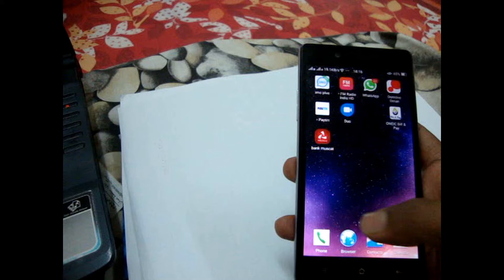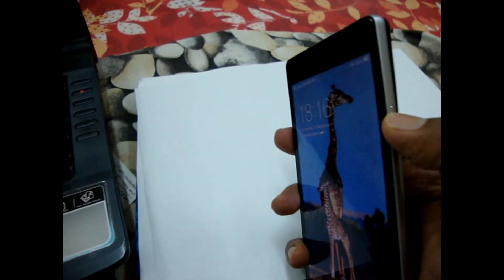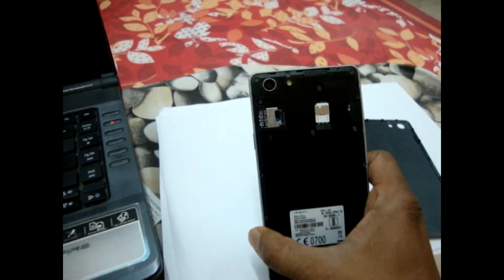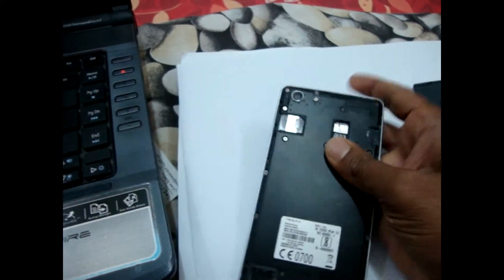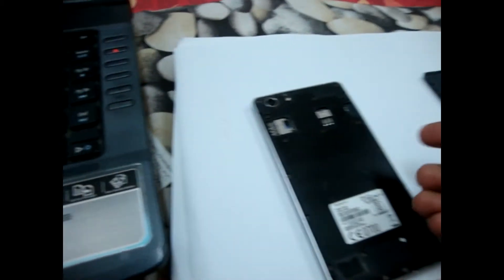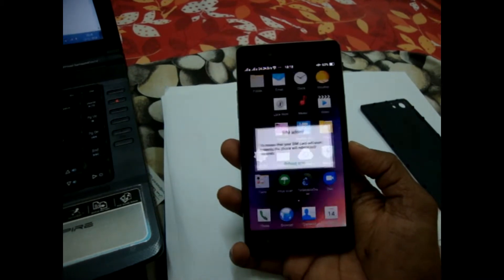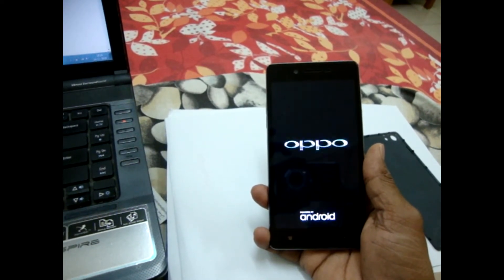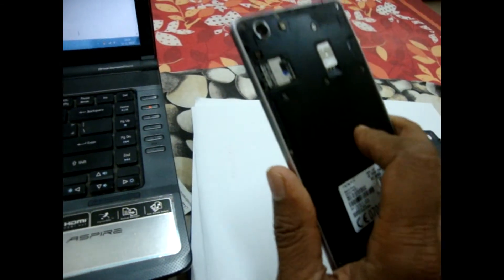How to restart / reboot android phone if power button damaged